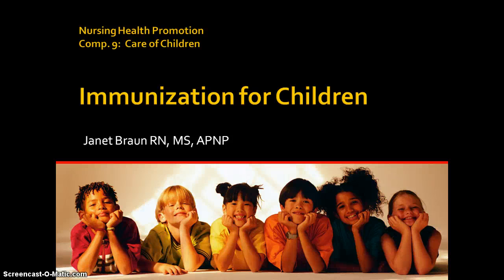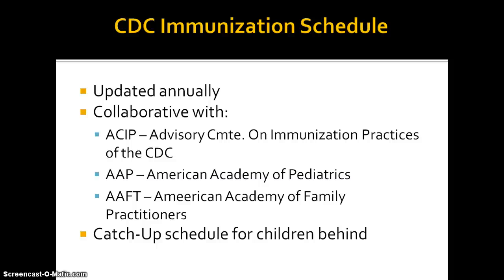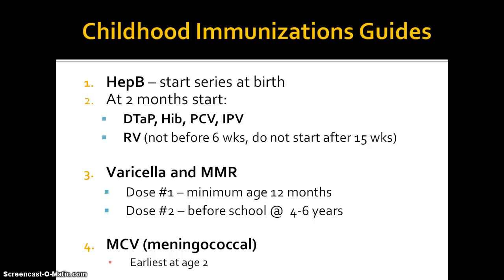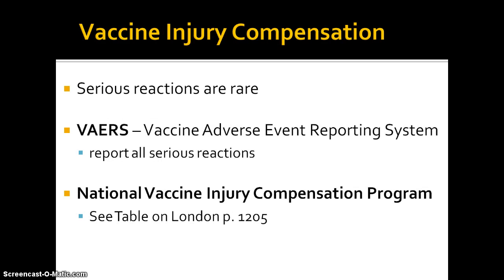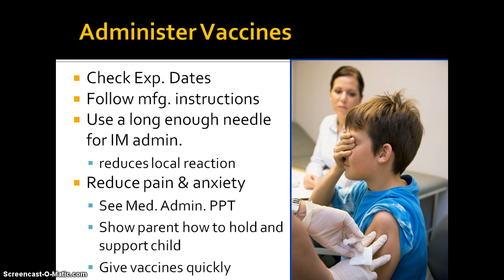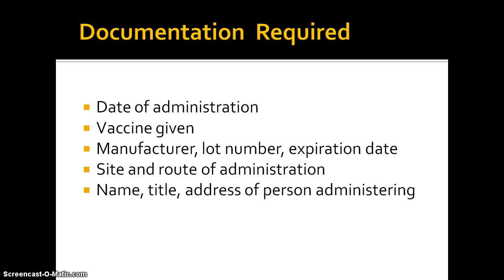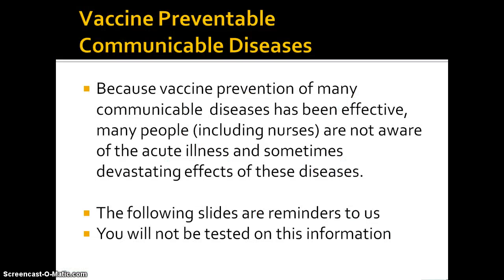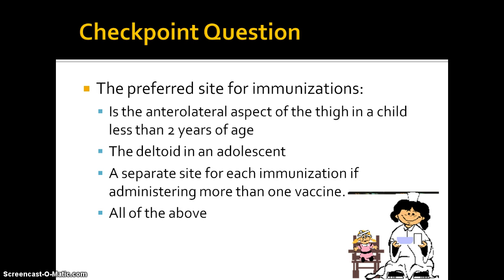Immunizations for Children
Competency 9: Nursing Care of Children